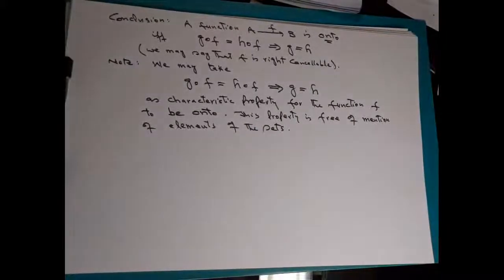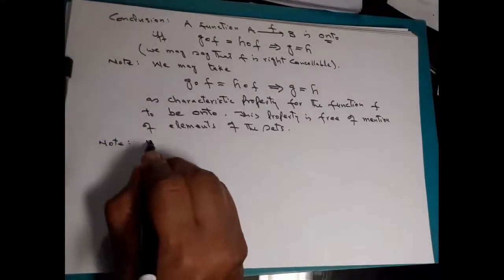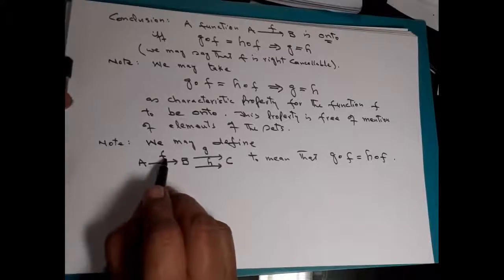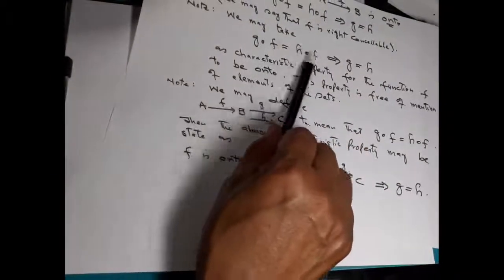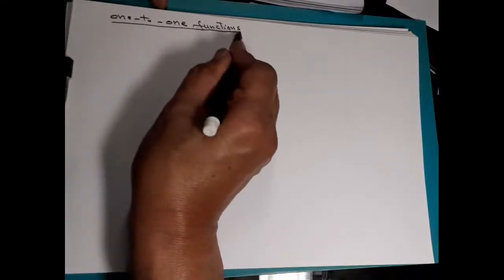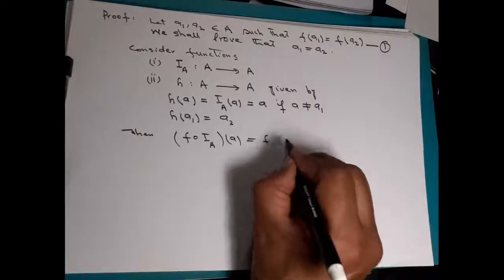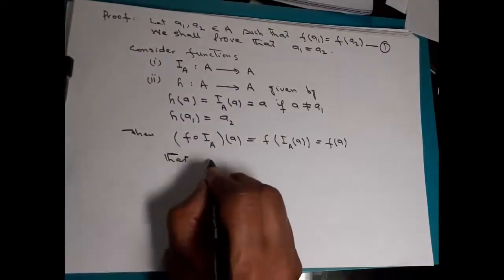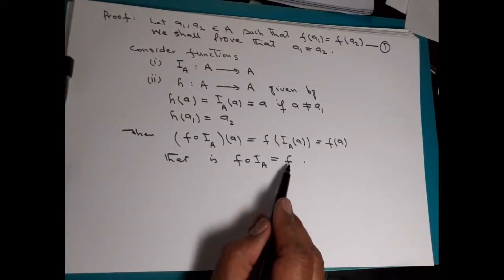Category Theory S21 (1-2)b